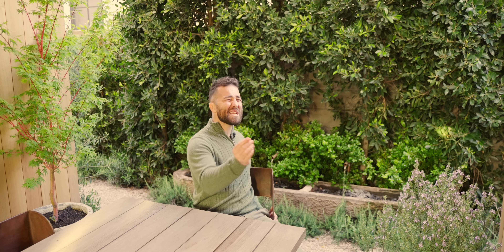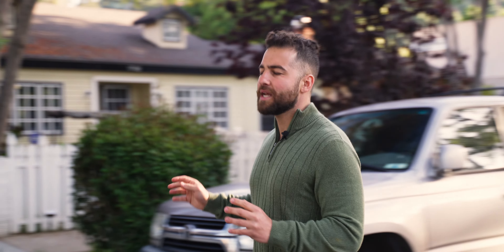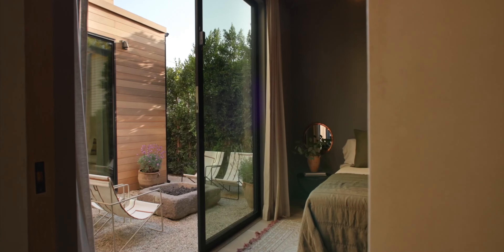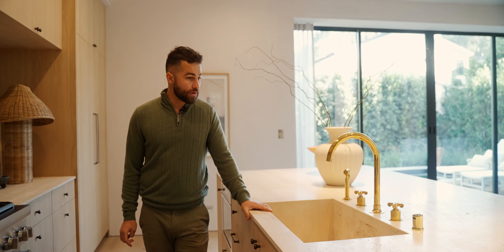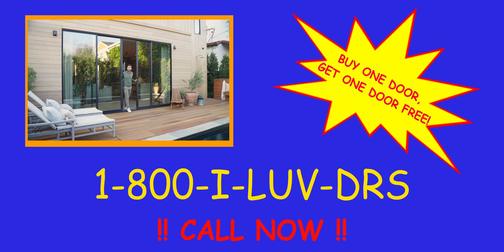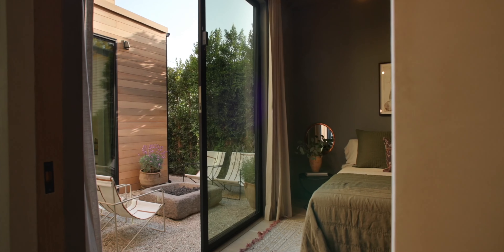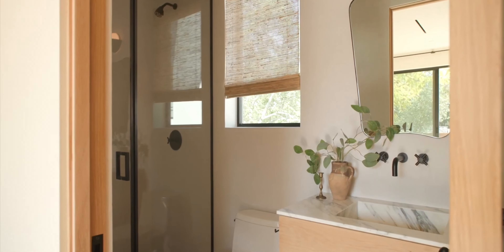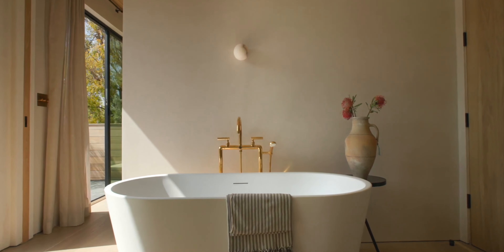Designer's Wooden A-Frame Style Home in LA!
Nestled right in my backyard of Studio City, sits this one of a kind masterpiece. The entire exterior is faced with Alaskan cedar giving it this really organic element that blends so well with its natural surrounding. It's giving Scandinavian, Japanese and Italian countryside vibes all at the same time. My favorite features of this home had to be the clay-plastered finish on the walls and the water fixtures throughout from Waterworks. Oops I forgot those 2 epic courtyards inside the home. This is what you call a designer home where no expense was spared! Congrats to @AndrewDinsky, Rob Diaz & Mark Alexander on yet another out of this world listing!